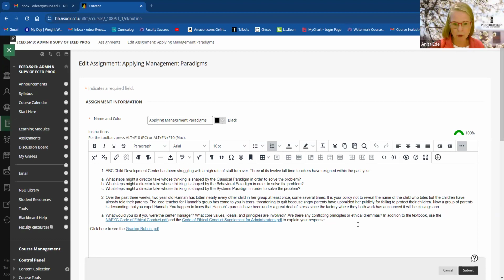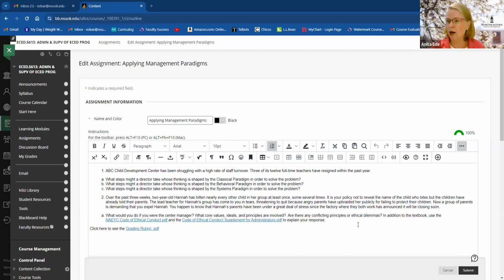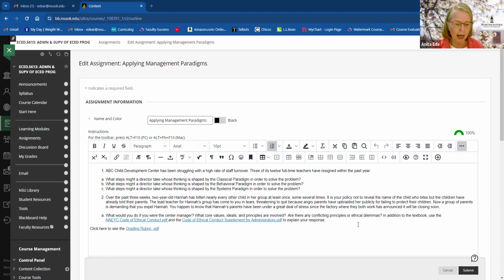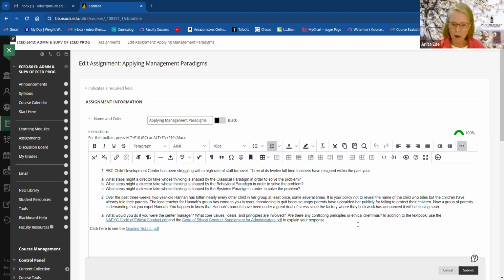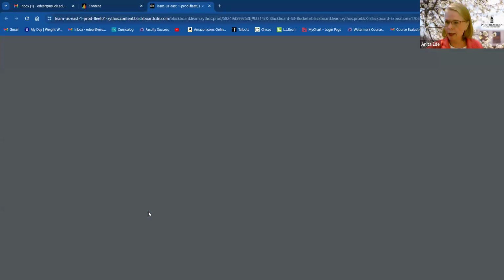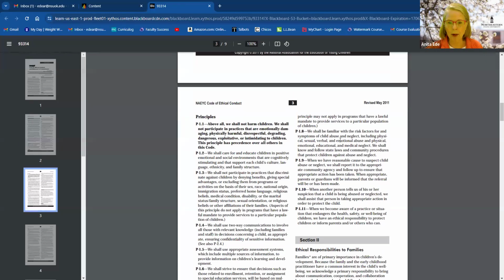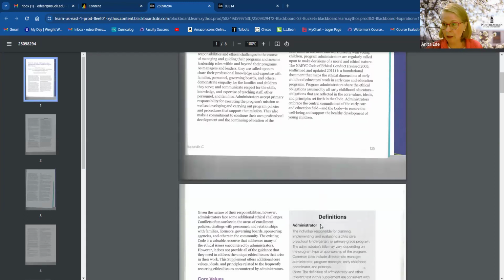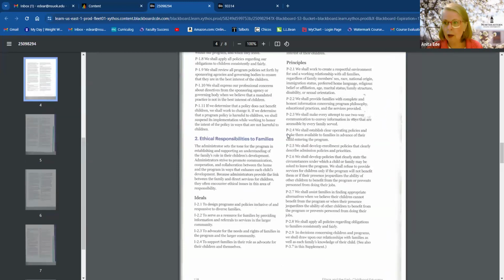Applying Management Paradigms How-To